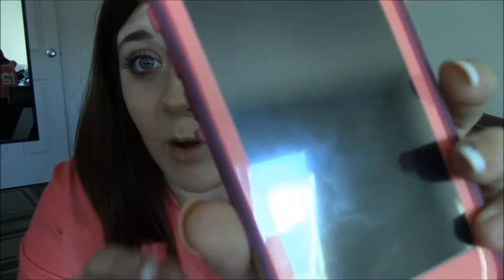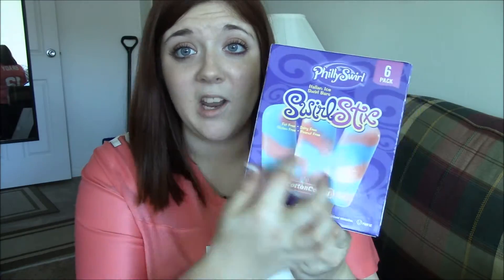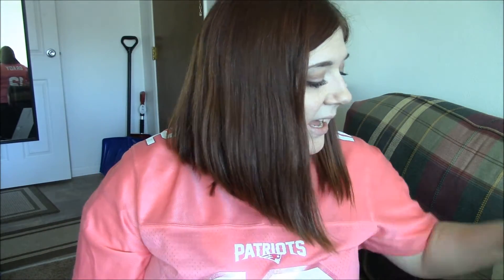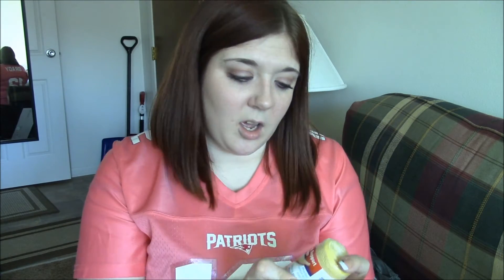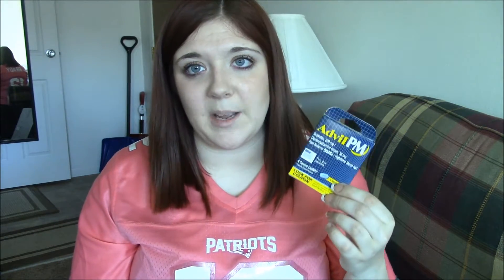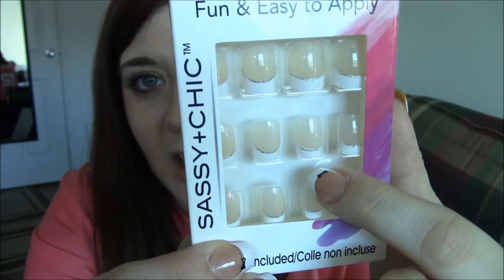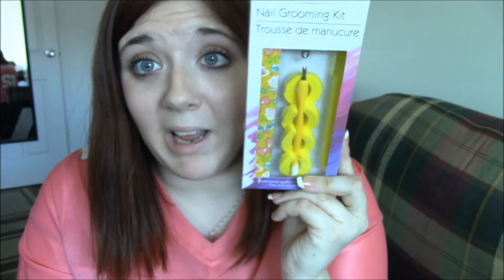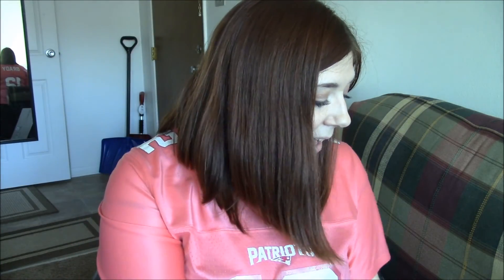Dollar Tree Haul #8 (Halloween & New Nails)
Hey My Love's, Click the links below if you would like to see what goes on in my everyday life. i would love to get to know my subbies and would love for you to get to know me: